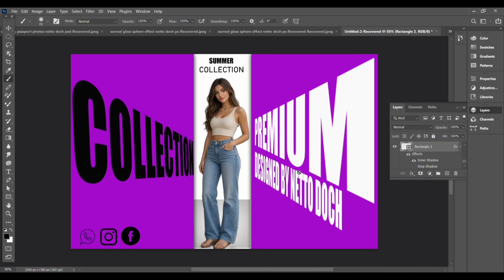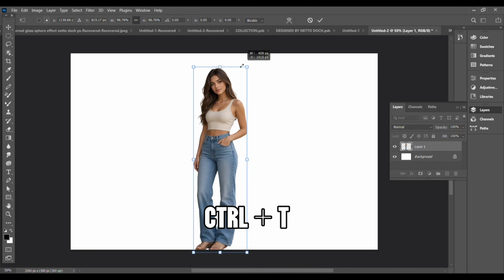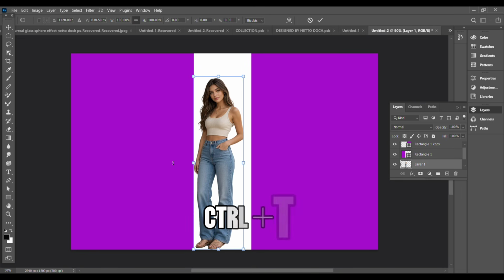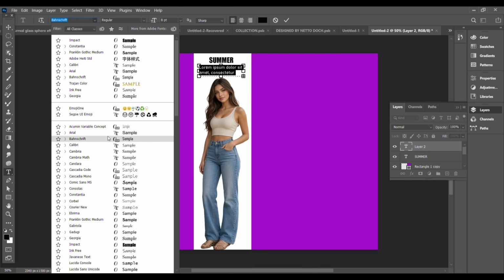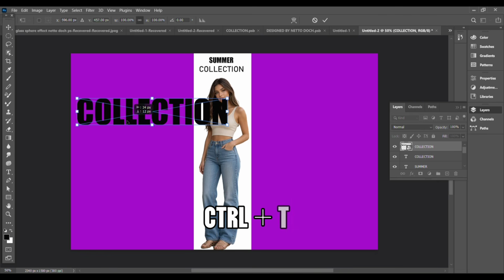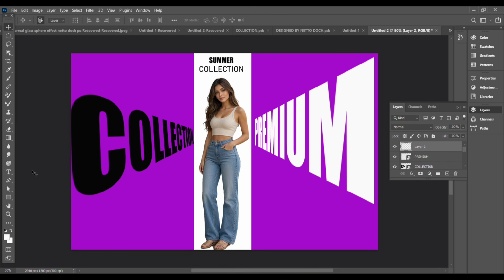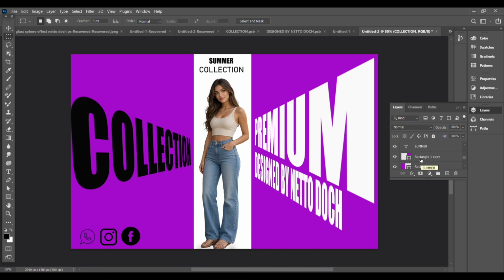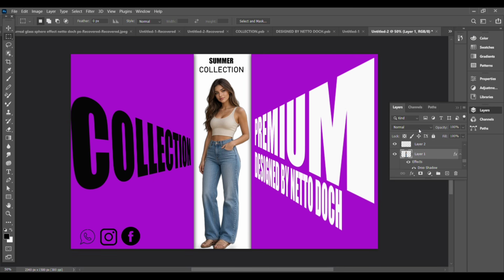PS Tutorial HD | Diseño de Póster de Moda Premium | Photoshop Effects & Designs | Netto Doch Yt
Learn how to create a stunning Premium Fashion Poster Design in Adobe Photoshop using an easy step-by-step technique. In this tutorial, you'll create a high-end fashion poster using professional typography, stylish layouts, creative photo editing, luxury color grading, shadows, and modern editorial elements.
Perfect for fashion brands, clothing advertisements, magazine covers, beauty campaigns, social media posts, YouTube thumbnails, and professional poster designs.

English:

premium fashion poster design, fashion poster photoshop, luxury fashion poster, fashion editorial design, fashion photography poster.

Spanish:

diseño de póster de moda premium, póster de moda photoshop, póster de moda de lujo, diseño editorial de moda, fotografía de Moda.

Korean (한국어):

프리미엄 패션 포스터 디자인, 패션 포스터 포토샵, 럭셔리 패션 포스터, 패션 에디토리얼 디자인, 패션 사진 포스터.

Italian:

design poster moda premium, poster moda photoshop, poster moda di lusso, design editoriale moda, poster fotografia di moda.